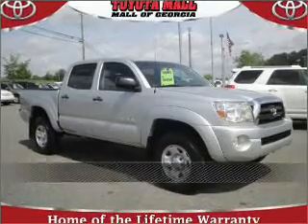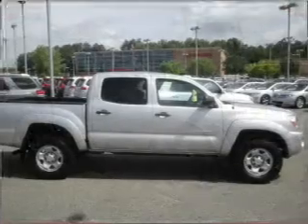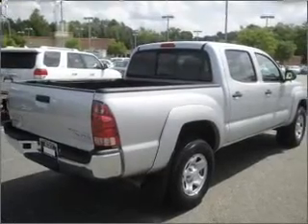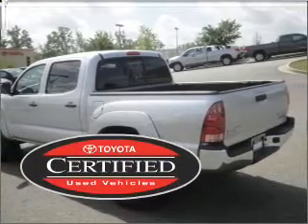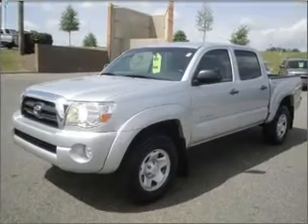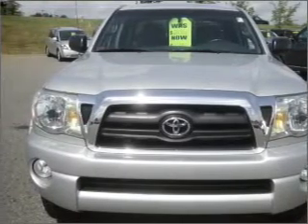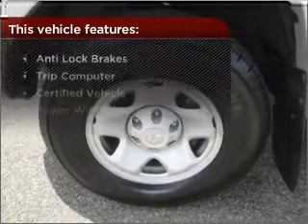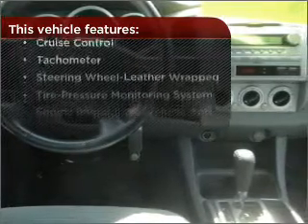2008 Toyota Tacoma in Buford, GA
Team Toyota Mall of Georgia
3505 Georgia Hwy 20
Buford, GA 30519
2008 Toyota Tacoma
5-Speed A/T
Mileage:58662